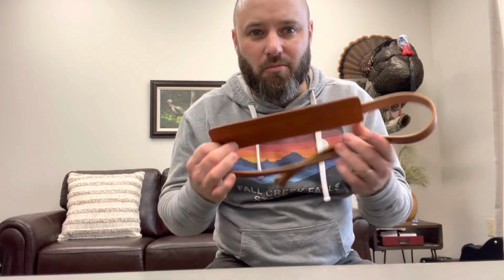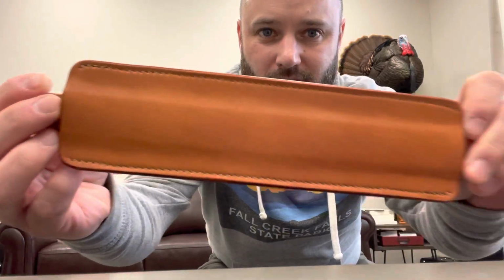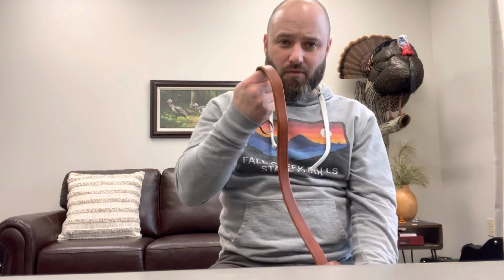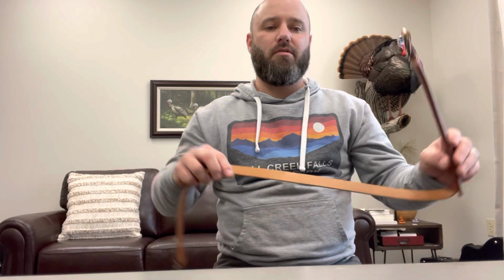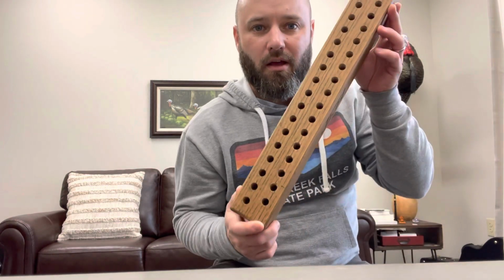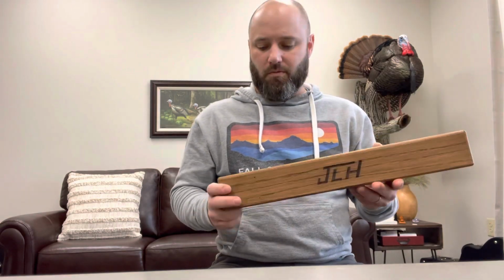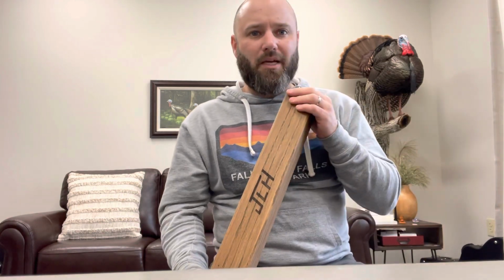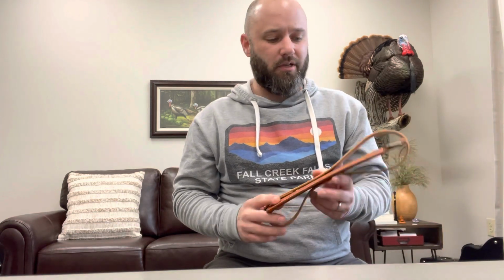New Turkey Hunting Products! 2023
Hey guys thanks for checking out my new leather turkey tote and wood call displays.